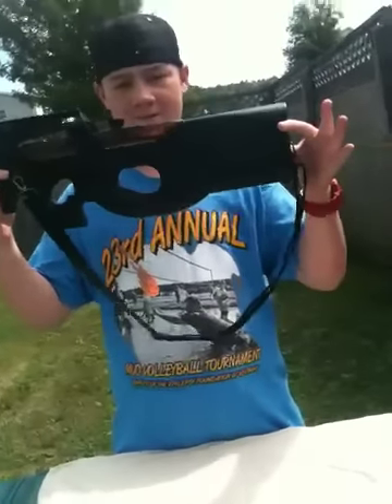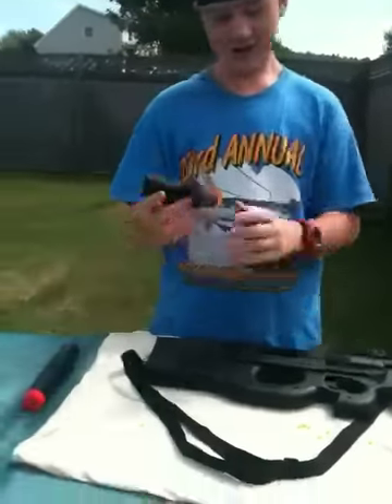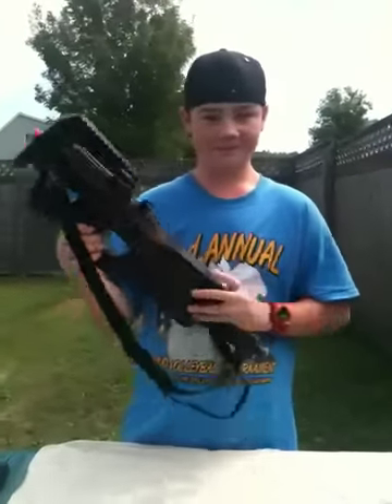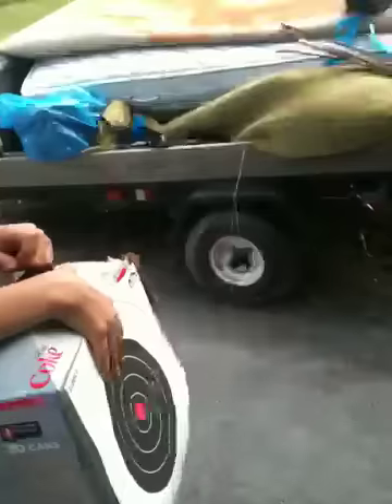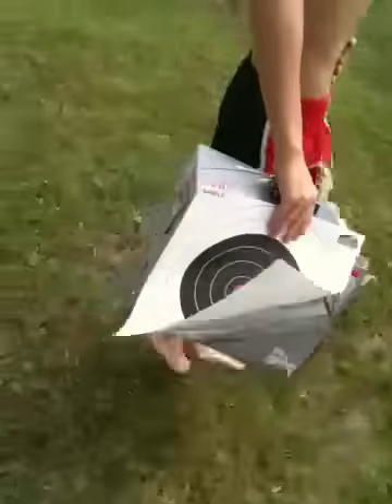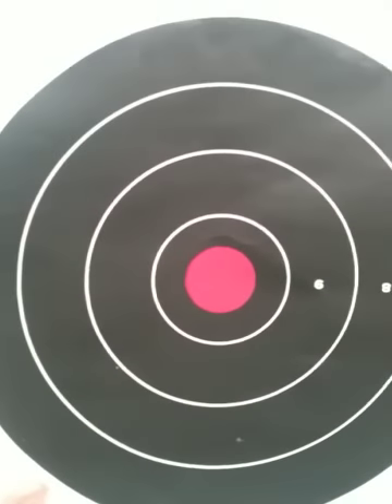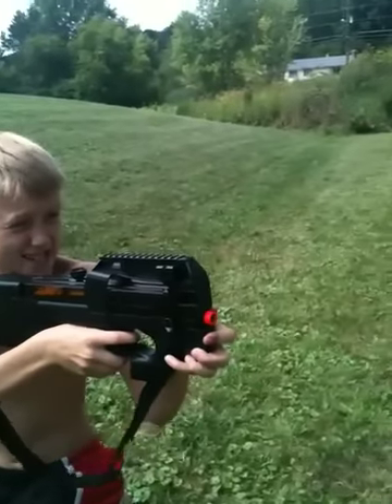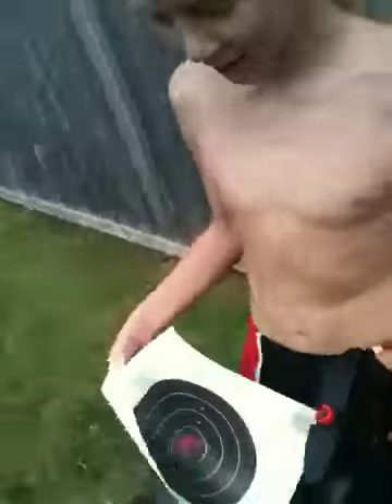Review on p90 from hobbytron.com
I hope u like this gun and don't shoot your dick off